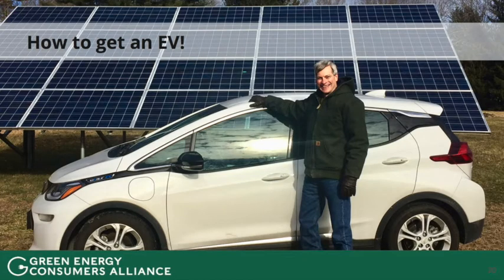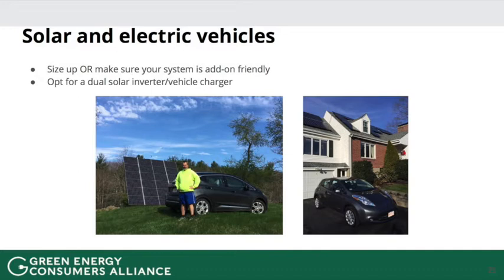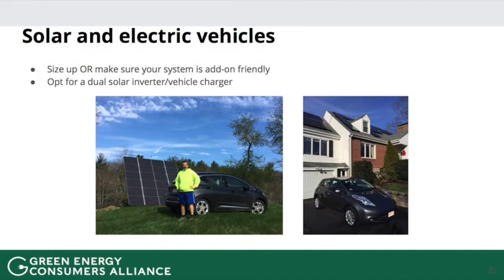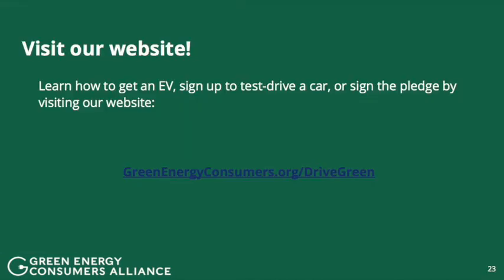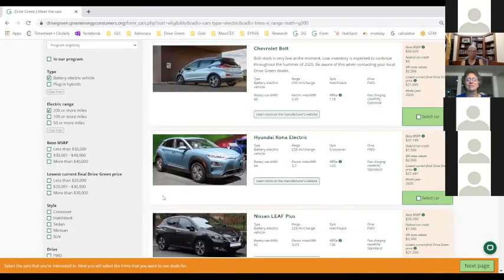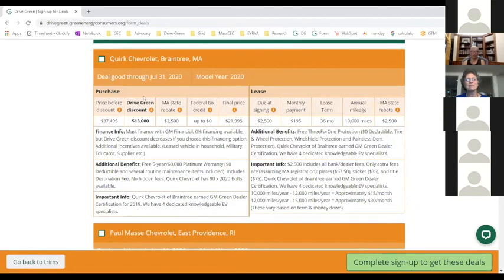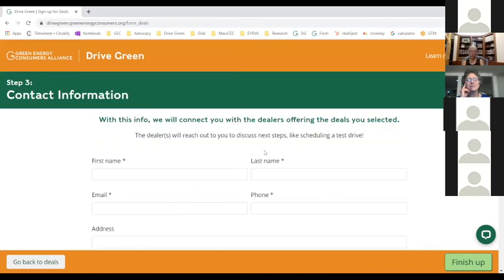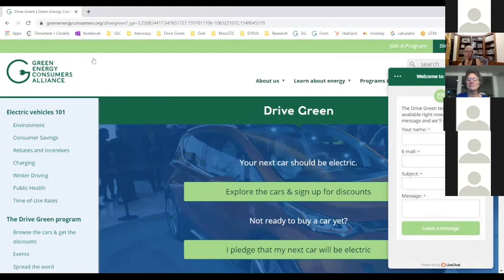Meet the Installers: Electric Vehicles (4 of 5: How to get an EV)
Learn about how you can save money and lower your carbon footprint by getting an Electric Vehicle through the Mendon-Upton Solarize Mass Plus program! Meet our partner, Drive Green, part of the non-profit Green Energy Consumer Alliance. This video is part of the recording of our Aug 9 Meet the Installer event. (This is part 4 of 5, How to Get an EV)